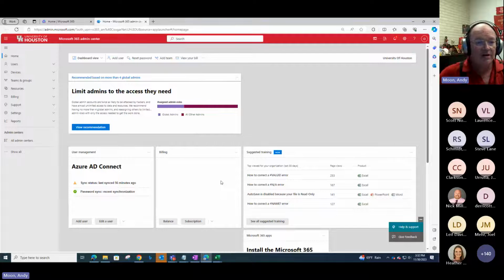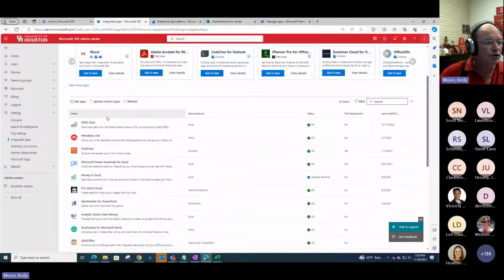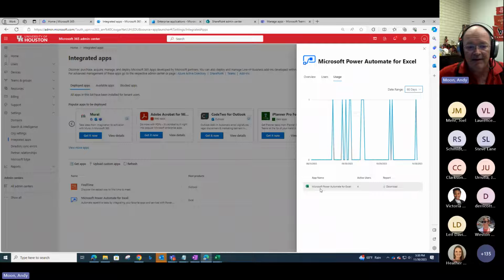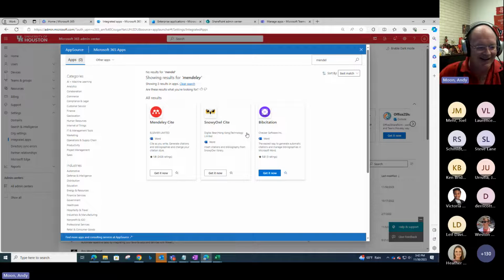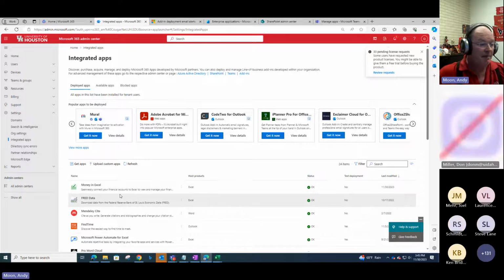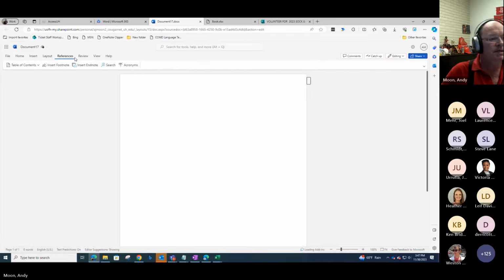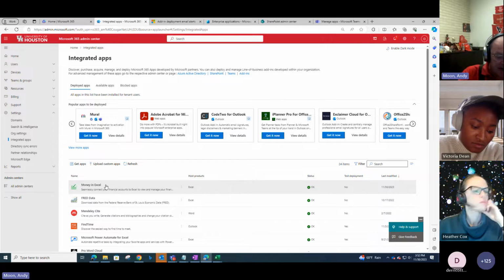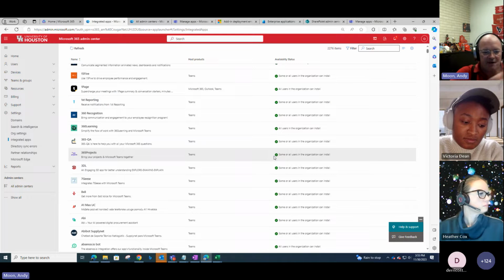MS National Office Hours - Microsoft 365 Add-ins: Safely Enhancing Your M365 Experience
Microsoft 365 add-ins are custom commands and new features that enhance Office programs and help increase your productivity. They can be deployed by an admin to users and groups in the organization using the Centralized Deployment feature in the Microsoft 365 admin center.  Because add-ins can be used by attackers to do harm to your computer, you can use add-in security settings to help protect yourself.  This week in the National MS Office Hours meeting, we will discuss how to deploy add-ins to enhance your users' M365 experience.